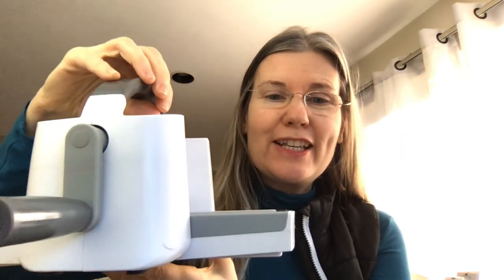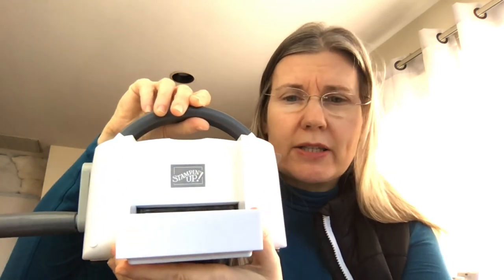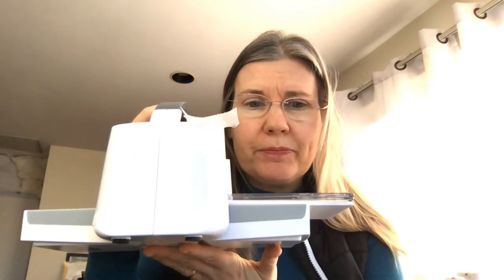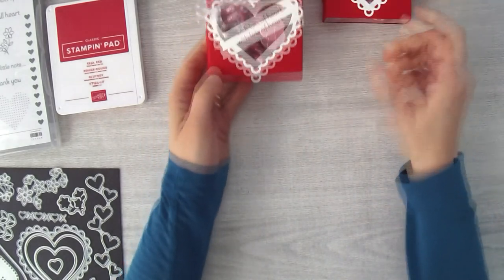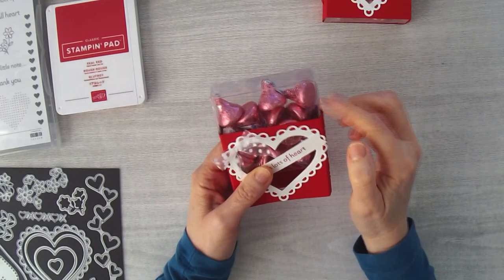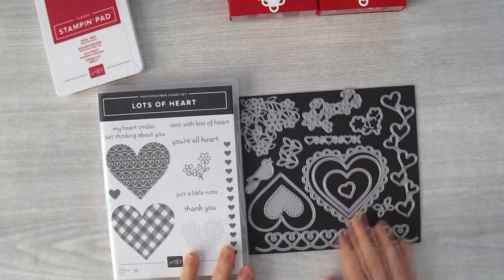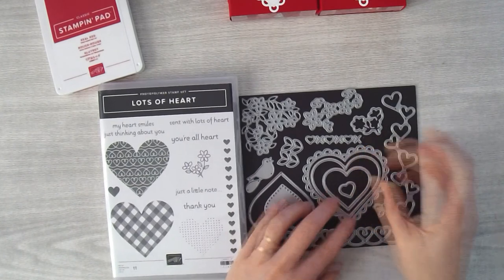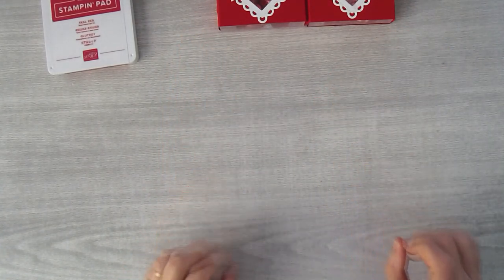Heart Window Slider Box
Learn how to make a Heart Window Slider Box using the Lots of Heart Bundle and other supplies from Stampin’ Up!